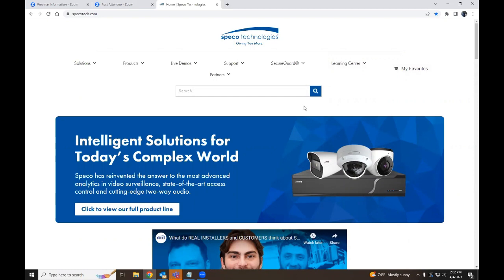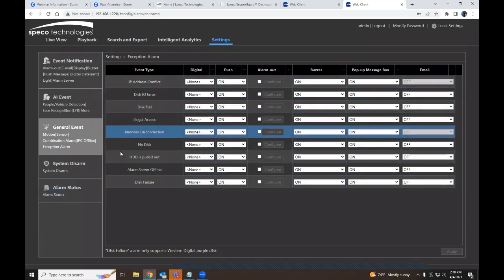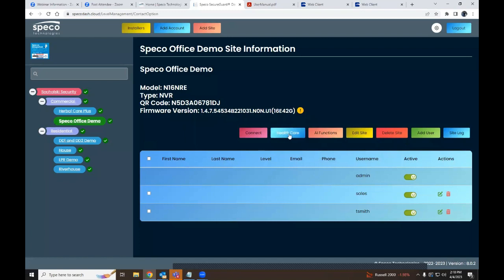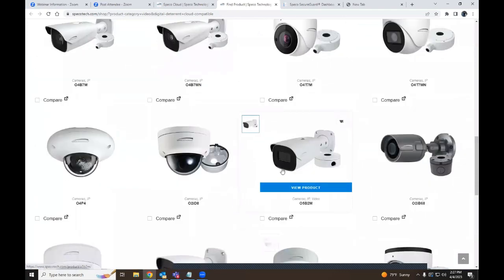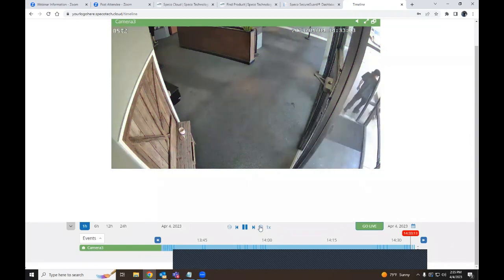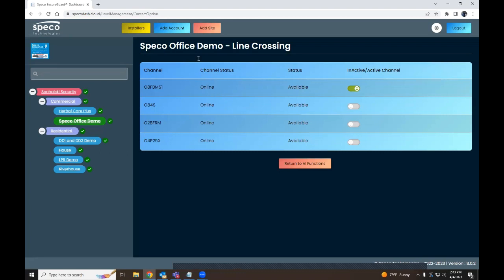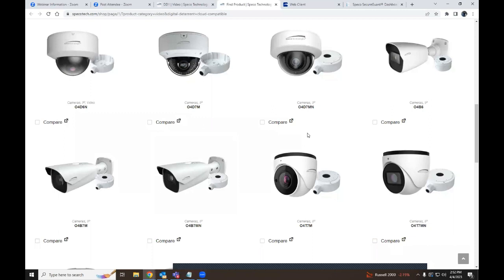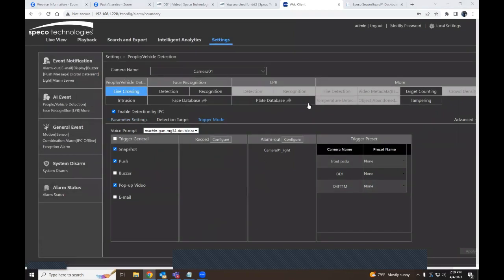WEBINAR - Learn to leverage Speco products and services to increase RMR!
Hosted by Daniel Sochalski